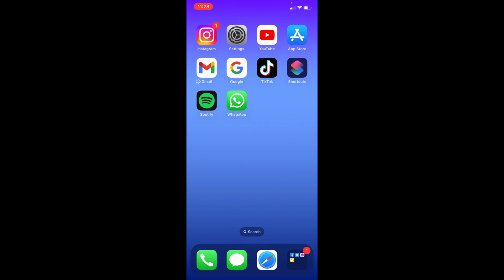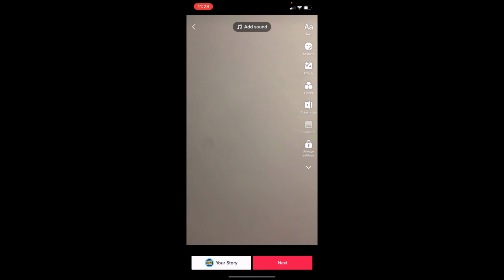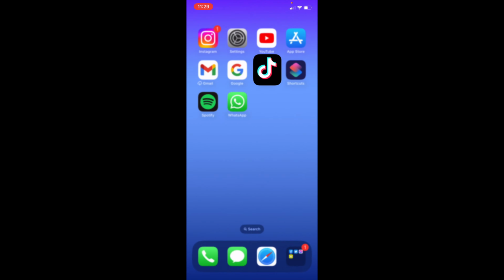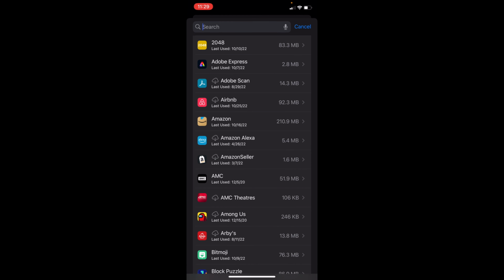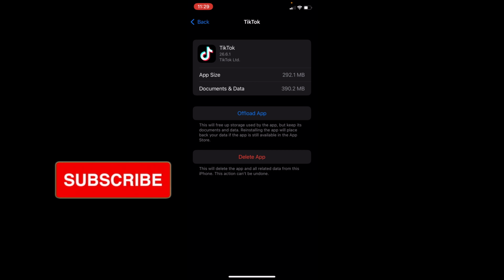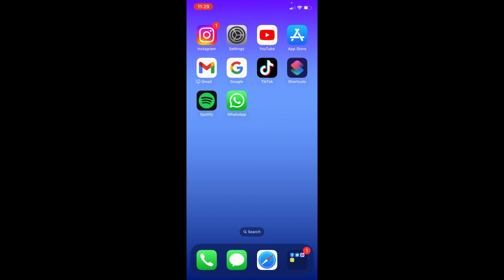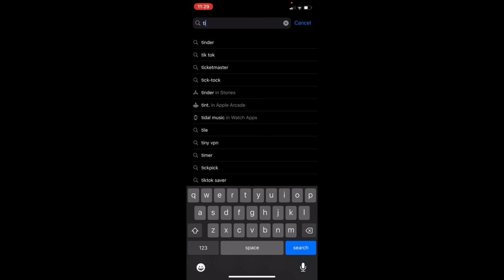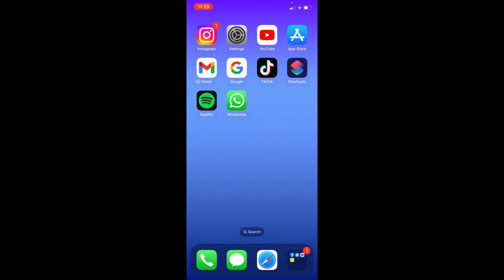Fix Text to Speech Not Showing on TikTok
In the video today, I am going to show you how to fix text-to-speech not showing on TikTok. In order to fix this, there are a couple things you could do. First, you could open the app store and see if TikTok needs an update. If it doesn't, the other method is to go to settings and then go to general. Find iPhone storage and then offload the TikTok app. It should help refresh the app and fix problems it may be having.